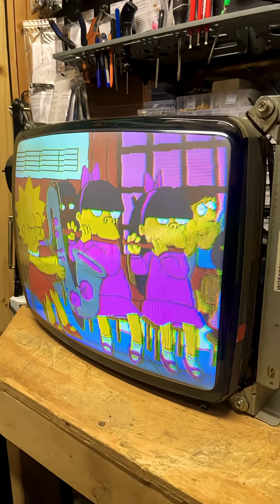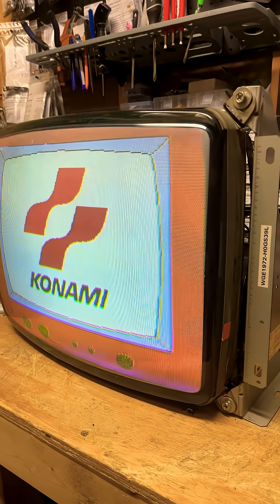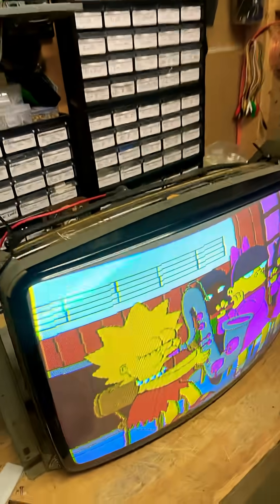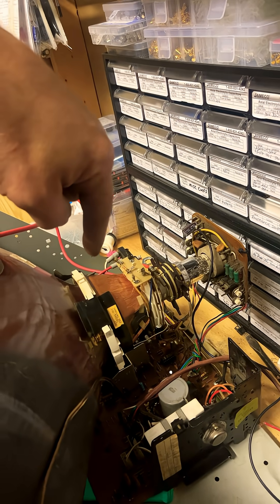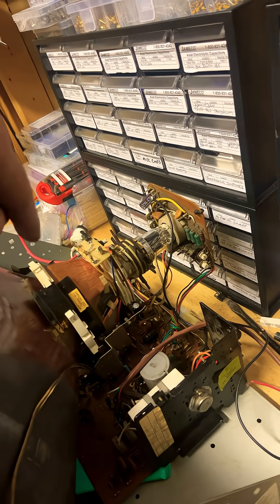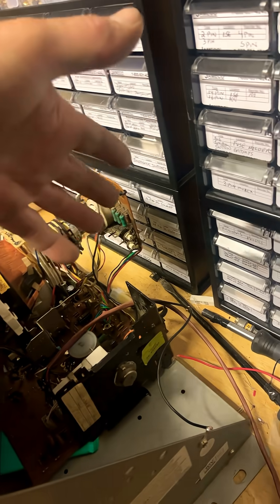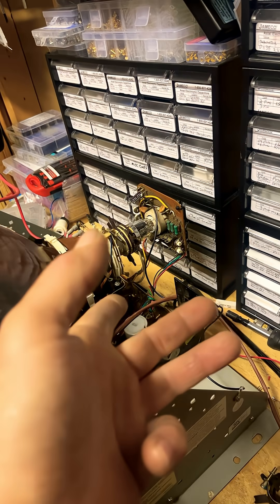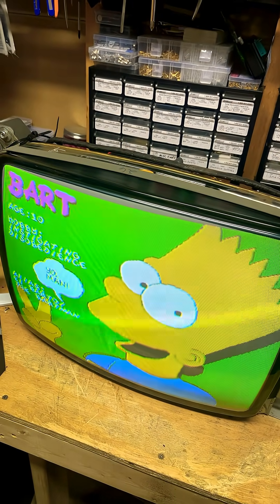Fixed the GO7 Arcade monitor chassis hodgepodge parts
Took a 4600 monitor tube a random yoke that I found that matched up to a GO7 chassis and went through four different sets of conversion rings until I found a set that worked and the FR901 was not soldered in the board correctly whoever took it out before me never pushed it all the way through the PCB when they souldered it in now I have 121 V at the B+ when I go to 119 the picture gets a little bit screwed up looking so I’m leaving it at 121v looks awesome